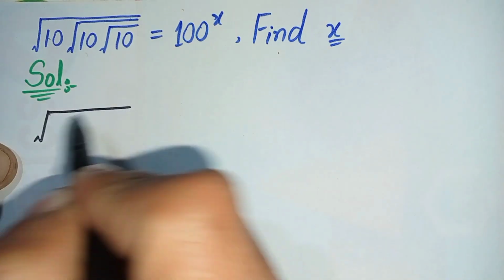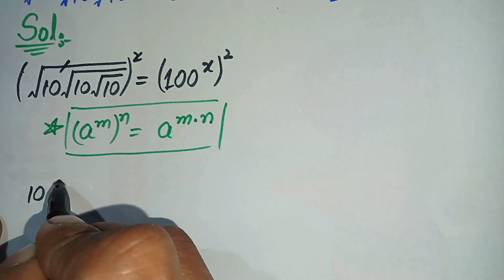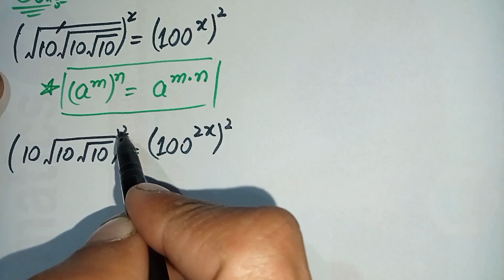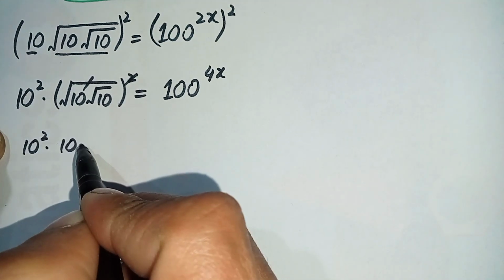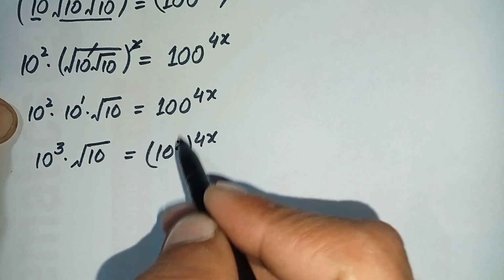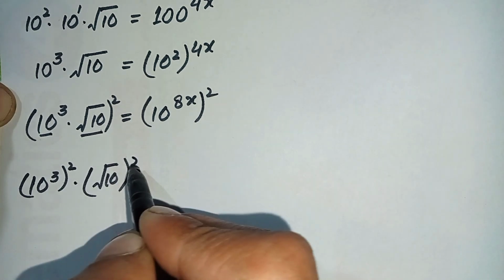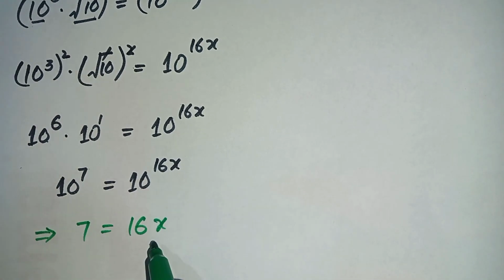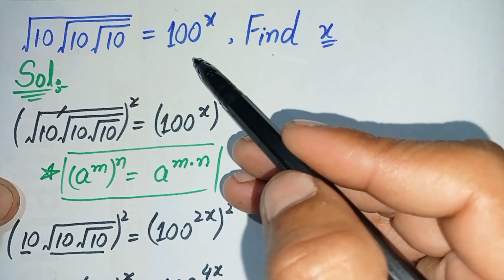Nice Square Root Math Simplification | Find the Value of X